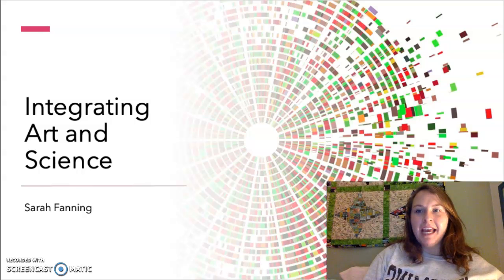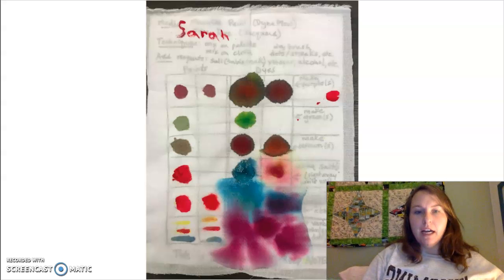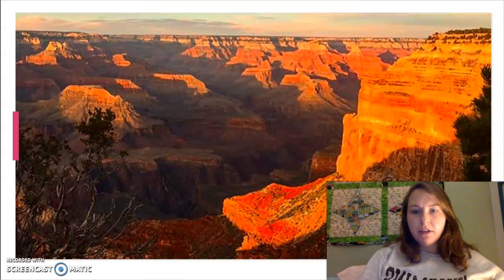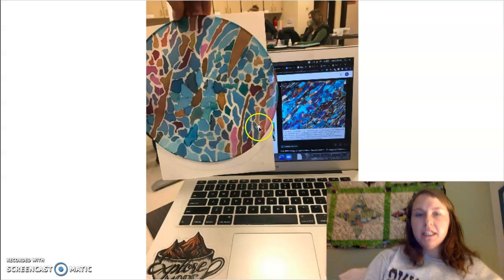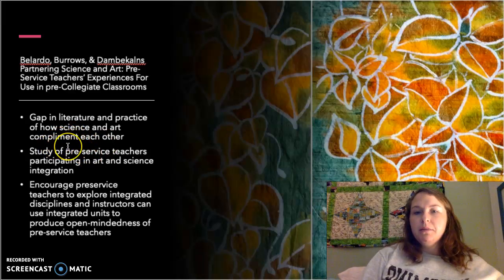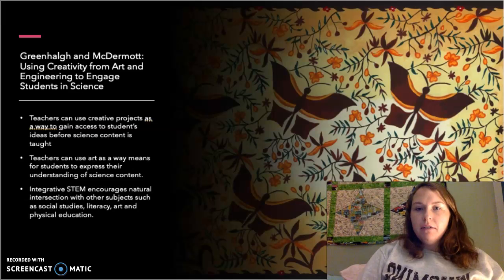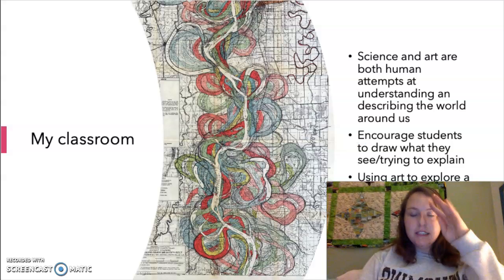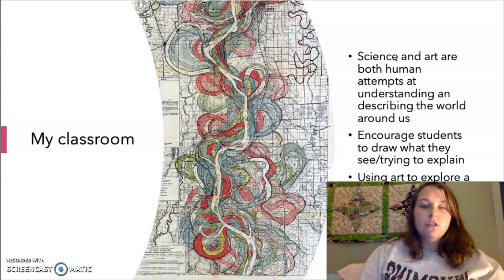Art and Science